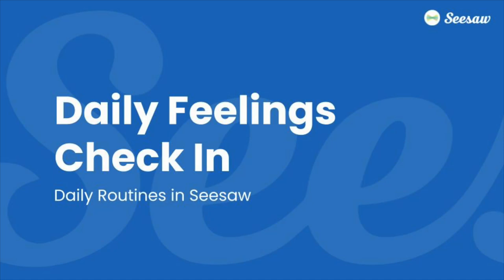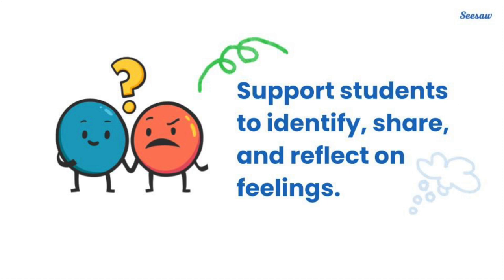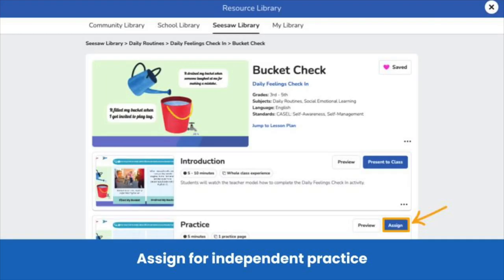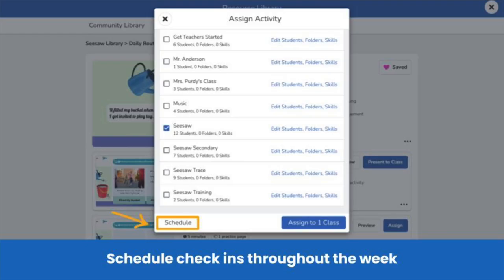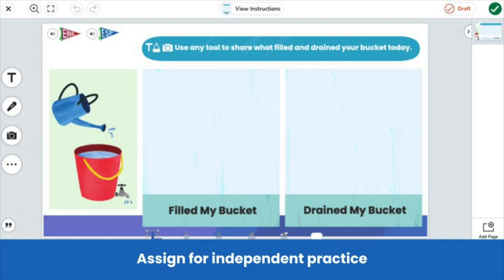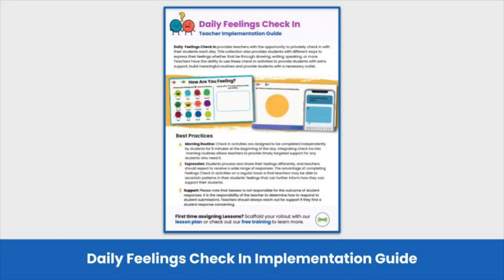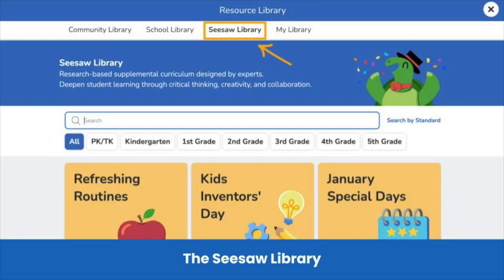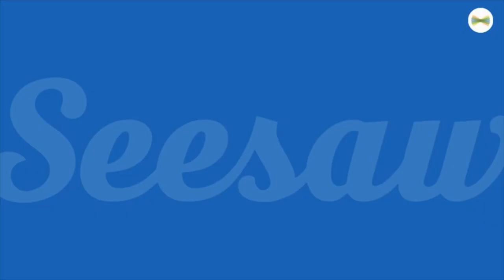Daily Routines with Seesaw: Daily Feelings Check In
Teachers learn how to use the Daily Feelings Check In collection in the Seesaw Library as a daily routine to support student social-emotional wellness and foundational skills. This collection spans PreK-5, so there are activities that will help support students’ emotional well-being at every grade level! Teachers can use these lessons to provide check-in opportunities in the morning, during transition time, or throughout the day if the teacher notices a student needing support.